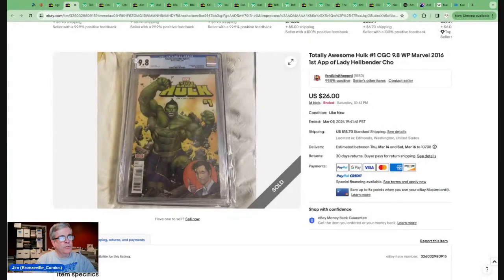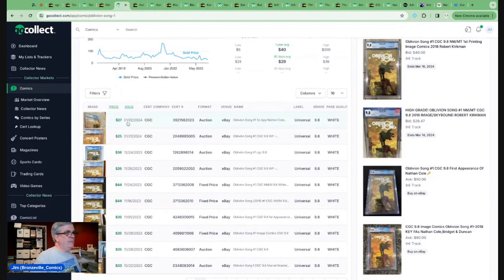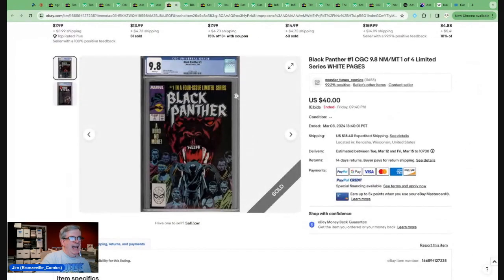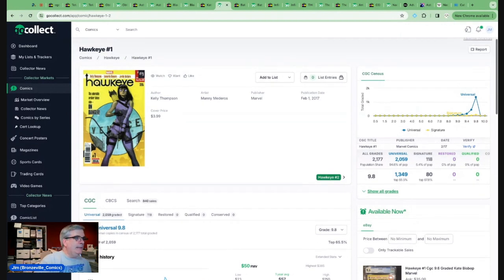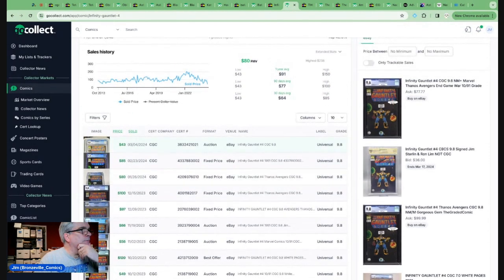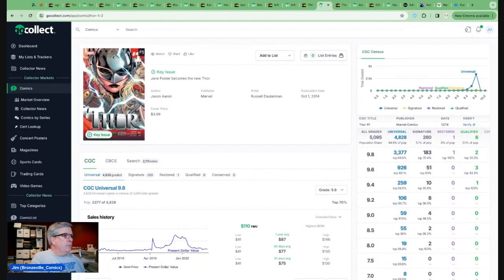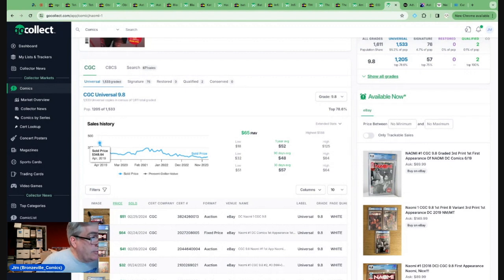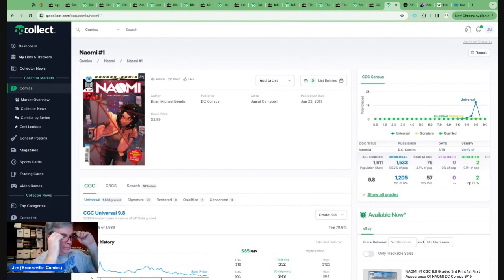That Comic Book Sold for How Much? CGC 9.8 Sales Under $50.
Next Monday Sale DC Silver & Bronze, 3/11 10:00pm ET